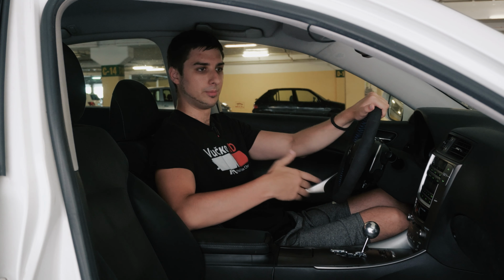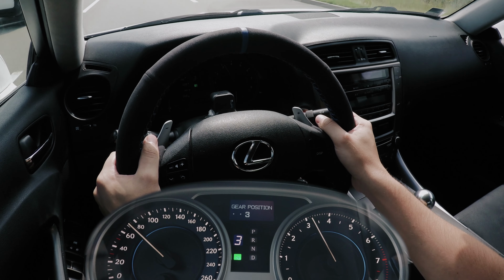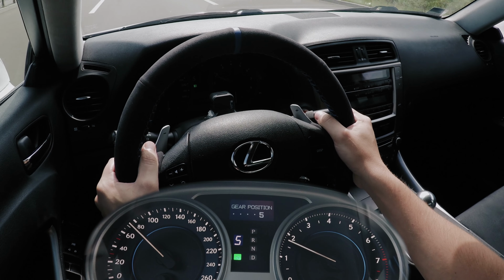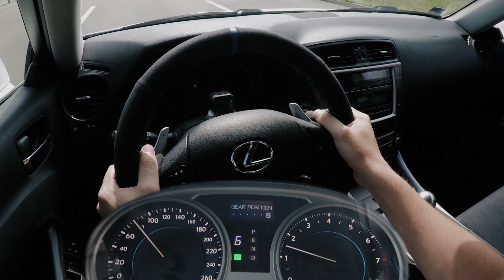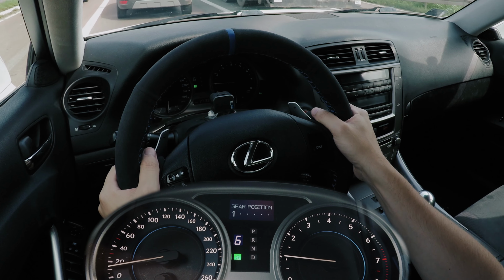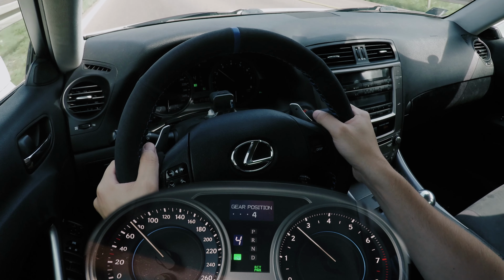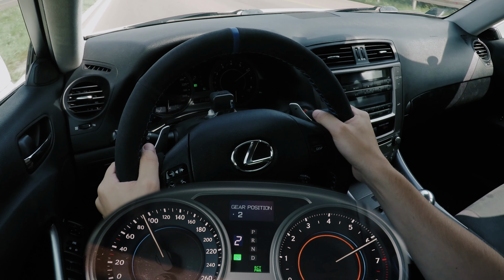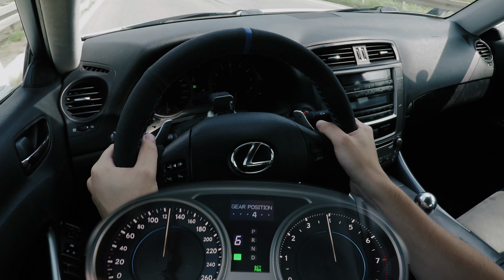Lexus IS250/IS350: How fast is the Automatic Transmission?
Available in 2160p UHD 4K